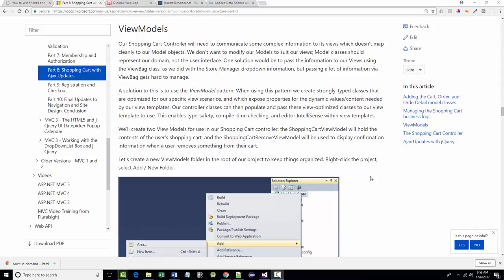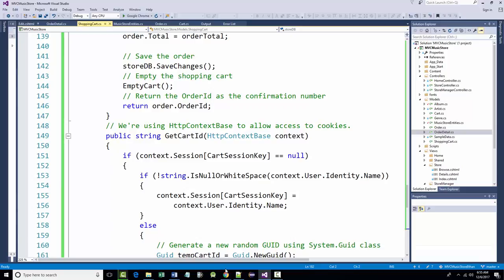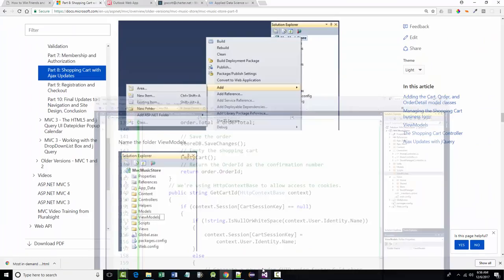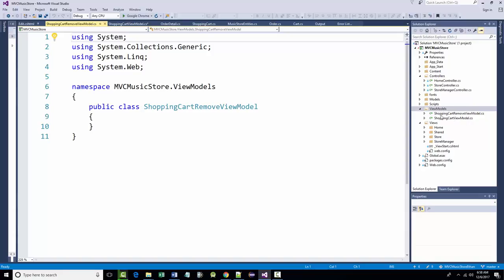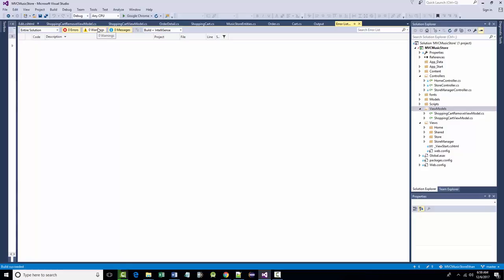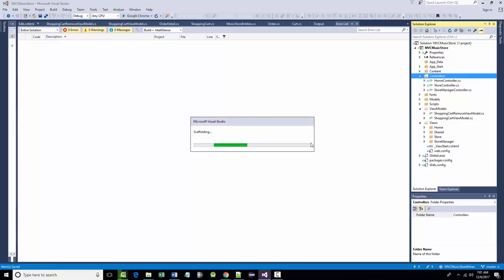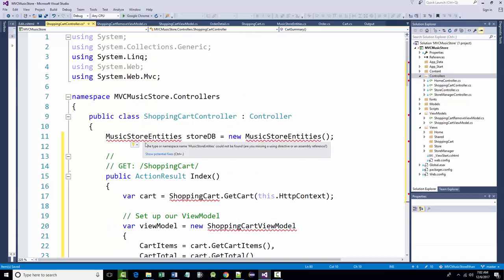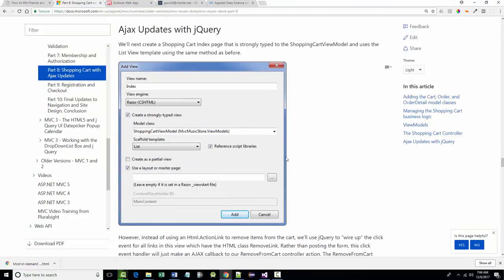AWD1111 - Out Of Class - MVC MusicStore - Part08b